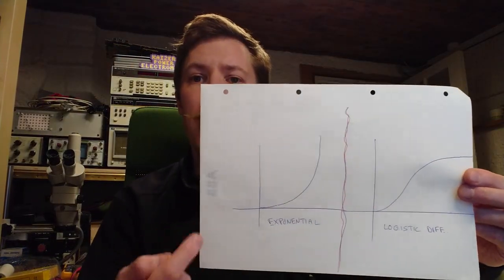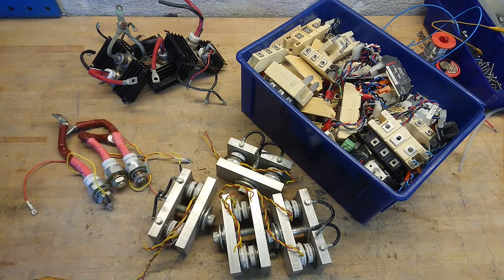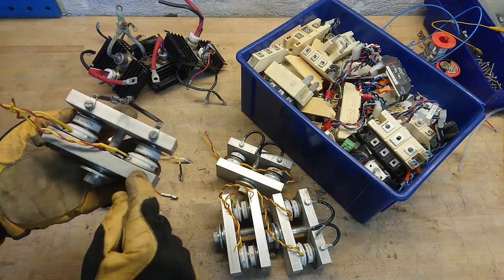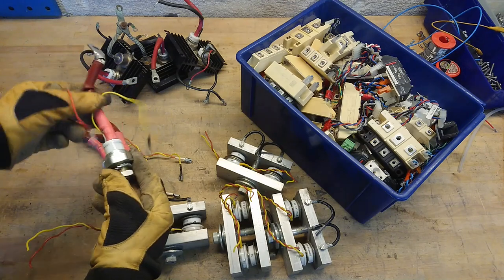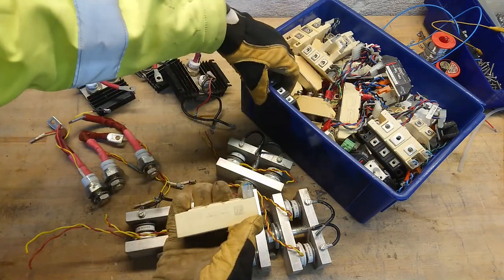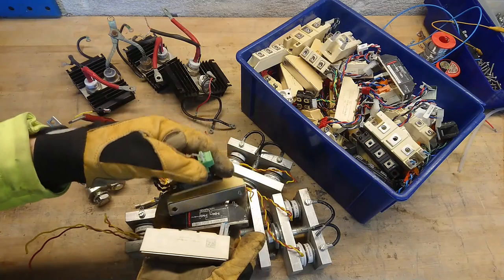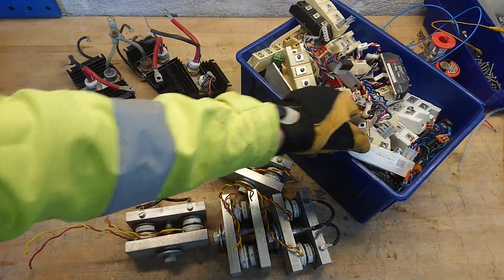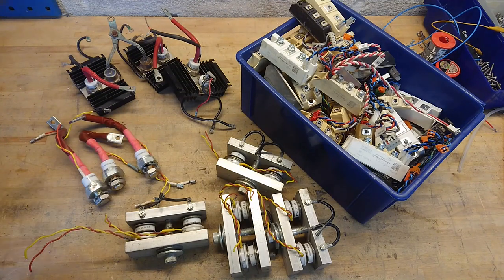SCR / Thyristor In Power Electronics - Isolation, Day 14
A talk about SCRs and thyristors in different sizes, packages and from different points in time. A Silicon Controlled Rectifier (SCR) is a unidirectional semiconductor. It is the solid state equivalent of the thyratron (which I showed in this video ) and hence it is also referred to as thyristor or thyroid transistor. In fact, SCR (Silicon Controlled Rectifier) is a trade name given to the thyristor by General Electric Company.

• BTC (0.0001 minimum): 3FtSz4svHxLYw4BNHWetSm65yajUZNb8CY
• ETH (0.05 minimum): 0x911d11766d3ab8efc829eb5f218f3b83dba12efa
• LTC (0.01 minimum): LLbTw63Mks4CmeWmkt2jChJfvrWHheH8T7
• DOGE (no minimum): DMRRa8uRH19tYWZ9GVHijpZYgRTecNVLFo
• SHIB (400 minimum): 0x8c1ed98c6c842467d782d2f865ed6d7adb8dfb4b